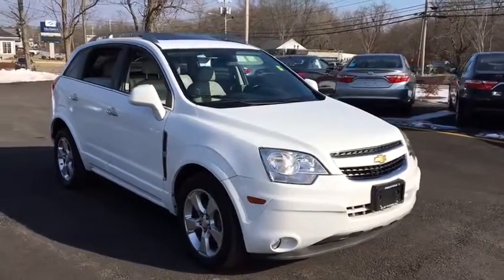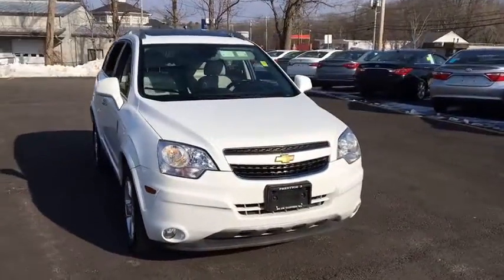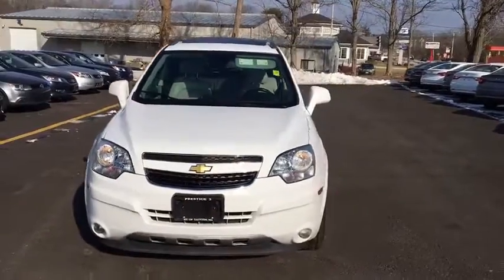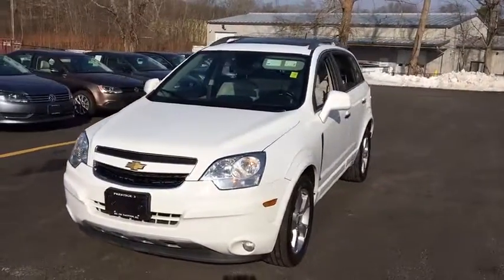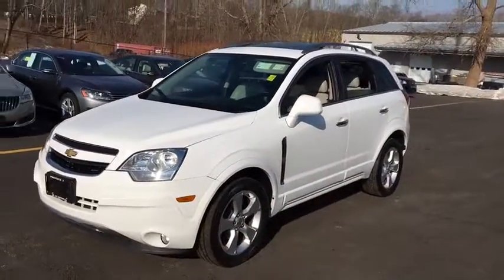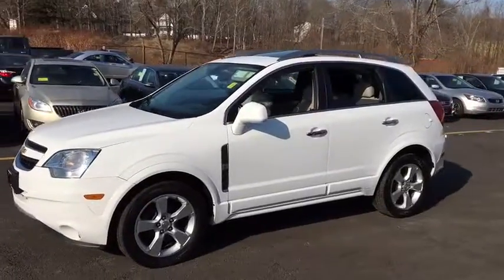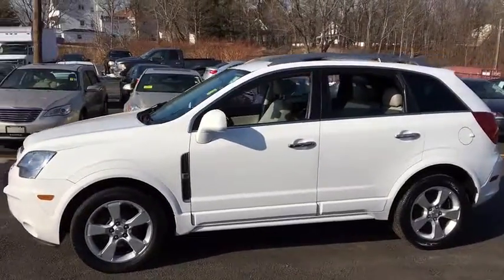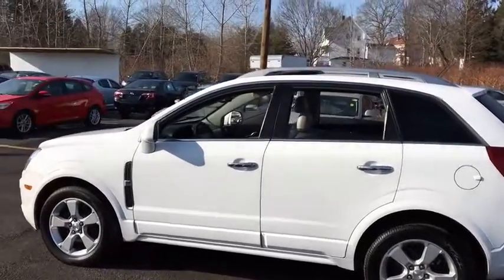2013 Chevrolet Captiva Sport Fall River, Dartmouth, New Bedford, Wareham, MA, Tiverton, RI TT3176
White  2013 Chevrolet Captiva Sport available in Fall River, Massachusetts at Prestige Auto Mart 1. Servicing the Dartmouth, New Bedford, Wareham, MA, Tiverton, RI area.
2013 Chevrolet Captiva Sport LTZ - Stock#: TT3176 - VIN#: 3GNAL4EK4DS632826

This workhorse Vehicle seeks the right match... CARFAX 1 owner and buyback guarantee!! Real gas sipper!!! 28 MPG Hwy!!! Big grins!! Safety equipment includes: ABS, Traction control, Curtain airbags, Passenger Airbag, Front fog/driving lights...Other features include: Leather seats, Bluetooth, Power locks, Power windows, Sunroof...